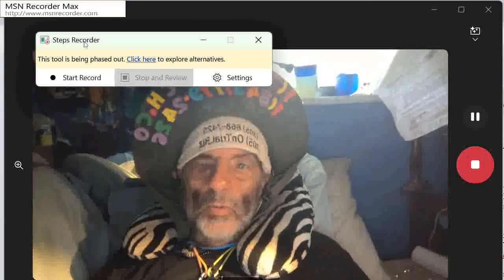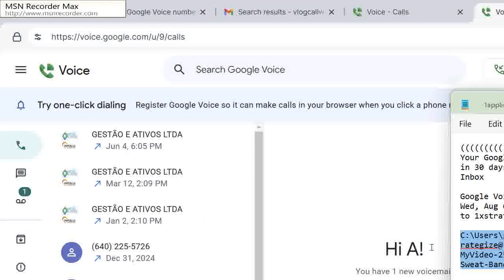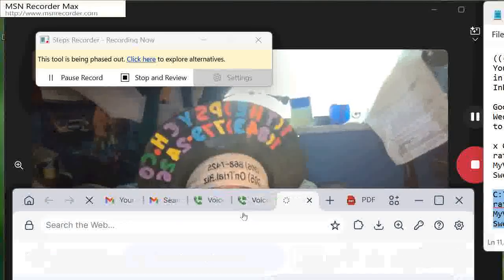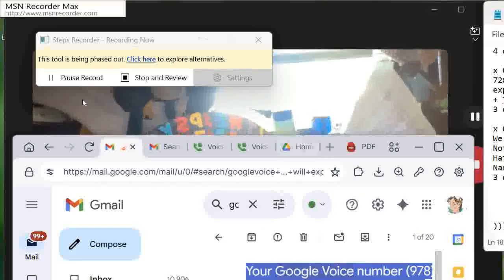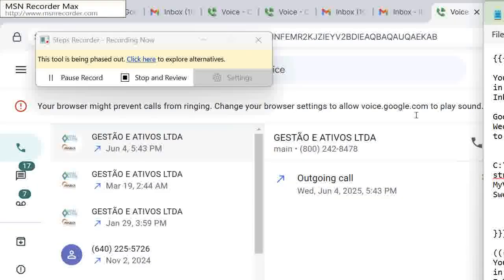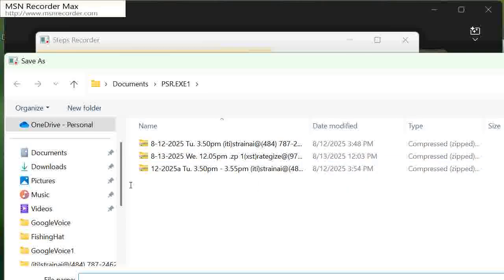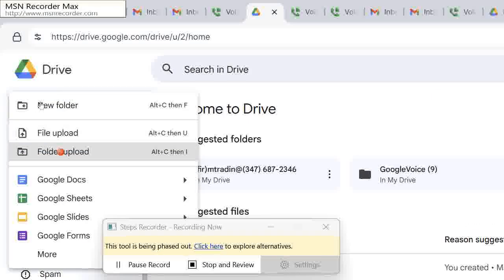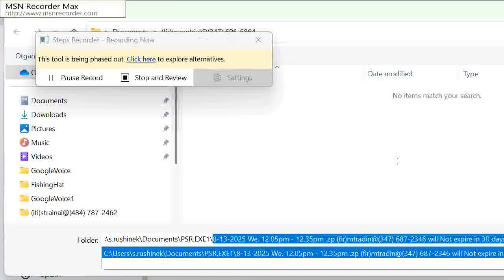(305)OnTrial.co=(305)668-7245 A Rush's Live Broadcast _Expert-Witness_Litigation